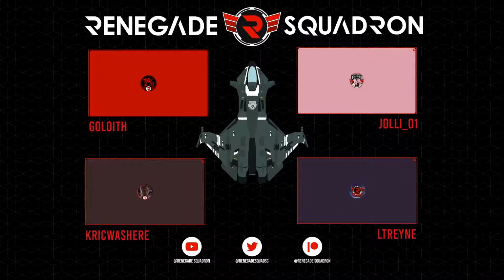Renegade Squadron Podcast #02 [The New Player Experience, 3.9.1 Combat Changes, Salvage, and more!]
Lt-Reyne, Jolli_01, Goloith, and Kric sit down to talk about last weeks inside star citizen video, how new players experience the game and more!